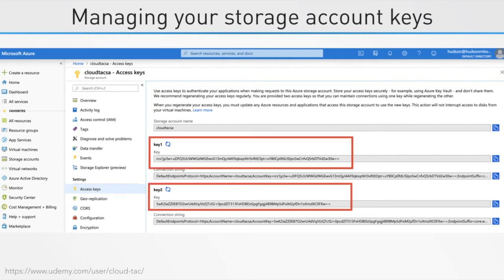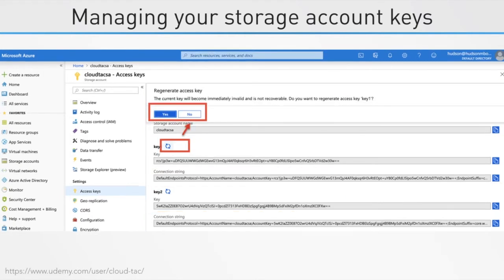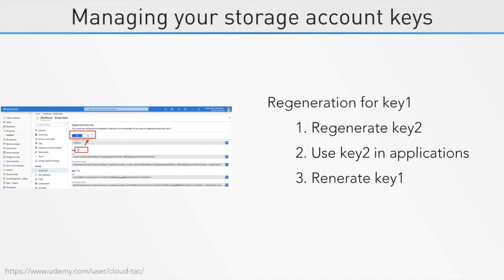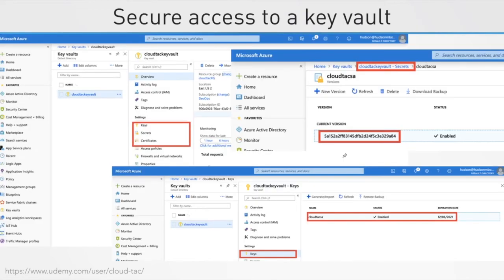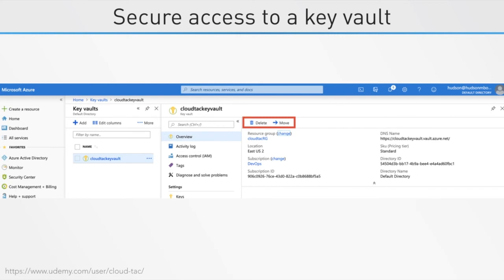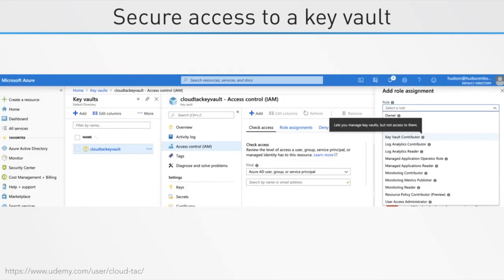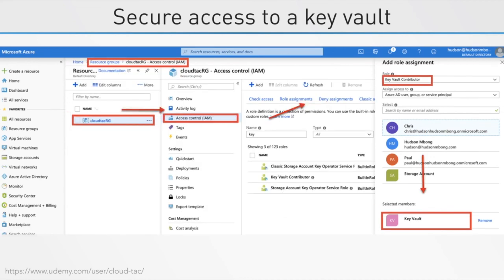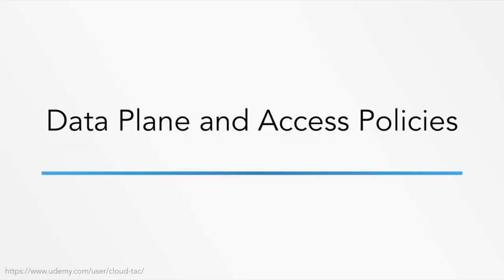22 Storage account Keys Securing access to a Azure Key Vault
22  Storage account Keys   Securing access to a Azure Key Vault